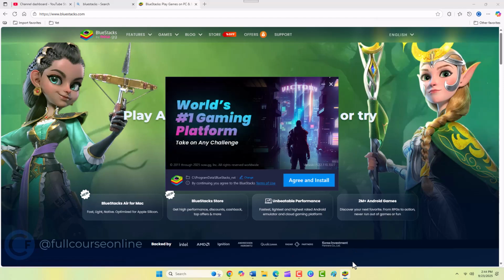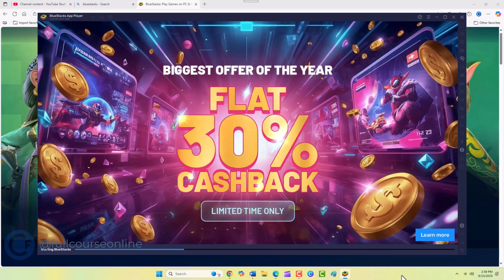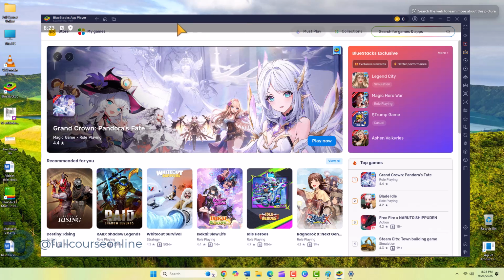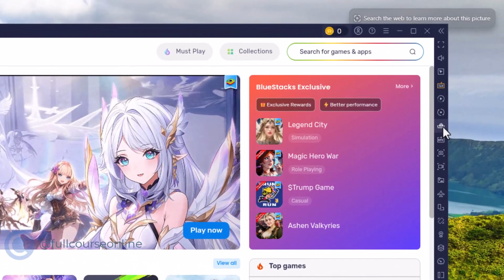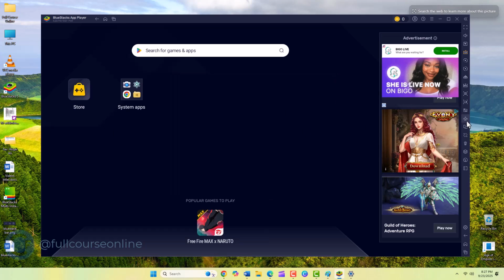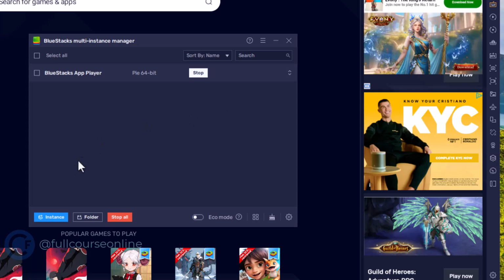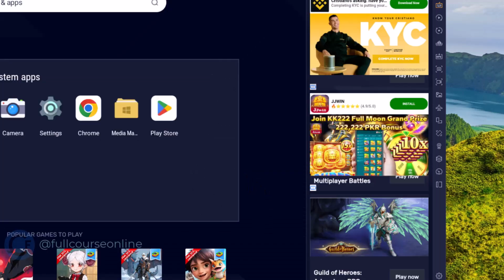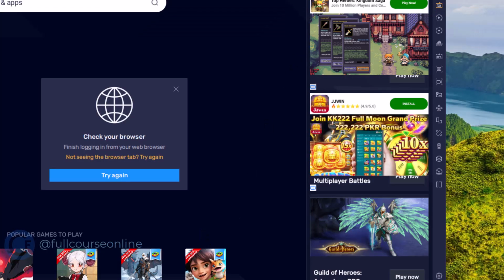BlueStacks 5 Full Guide | Download, Install & Complete Toolbar Features Explained (2025)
Learn how to download, install, and set up BlueStacks 5 on Windows 11 with this complete step-by-step guide.
In this tutorial, we’ll explore every toolbar button and hidden feature inside BlueStacks so you can run Android apps and games smoothly on your PC.

What you’ll learn in this video:
How to download and install BlueStacks on Windows 11
Complete walkthrough of toolbar buttons and features
Using macros, multi-instance, screen recording, and APK installation
Optimizing BlueStacks performance with Eco Mode and Memory Trim
Navigation tips with Home, Back, and Recent buttons
Whether you want to play Android games on PC, record gameplay, or run apps seamlessly, this guide covers it all.